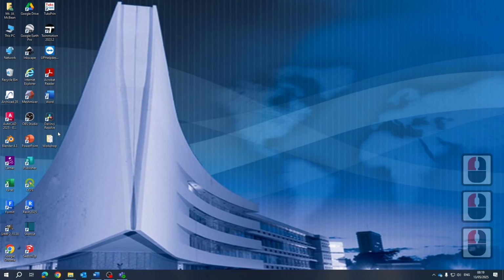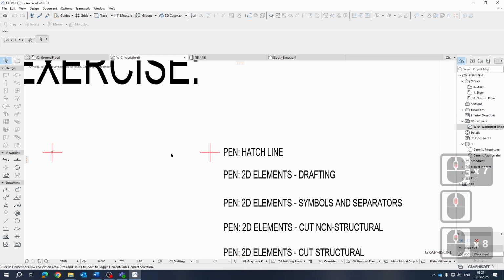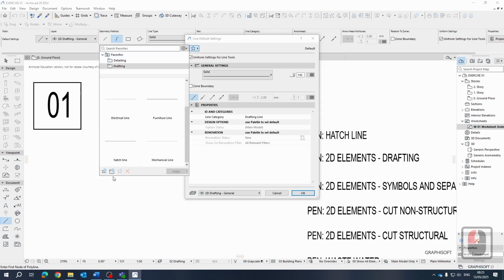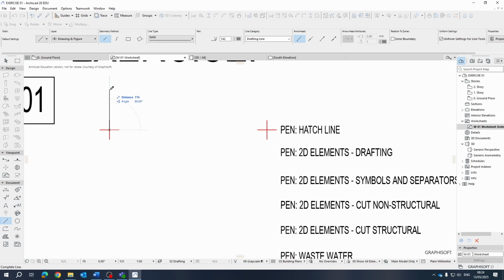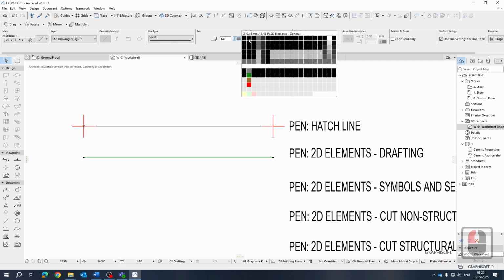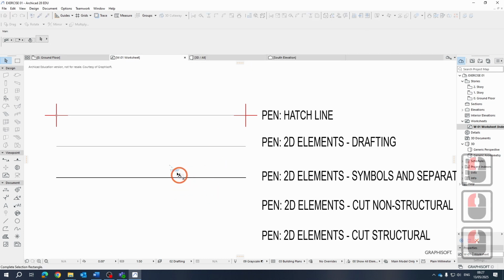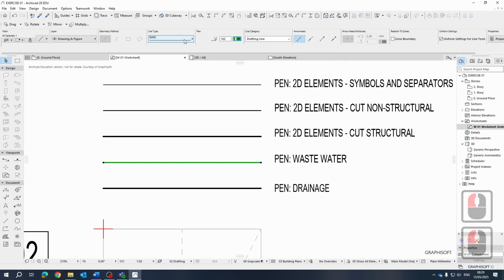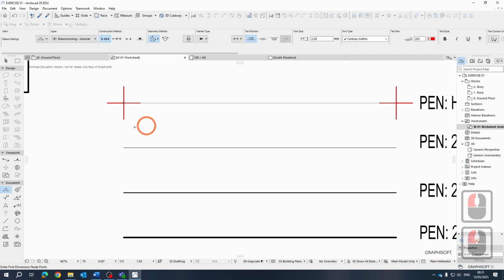ARCHICAD WORKSHOP 1: PART 1